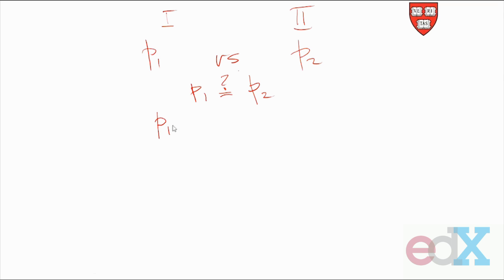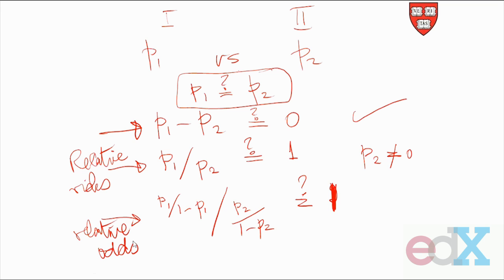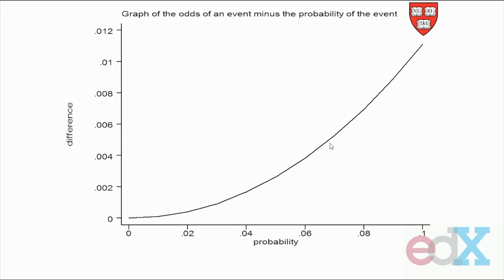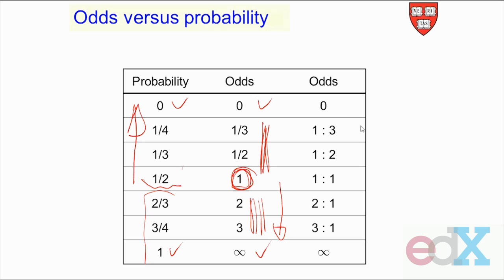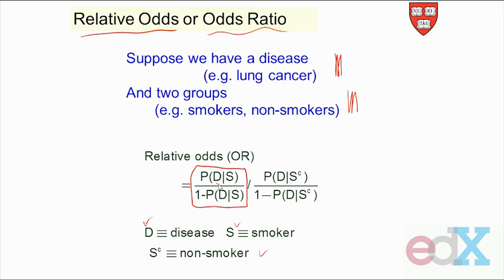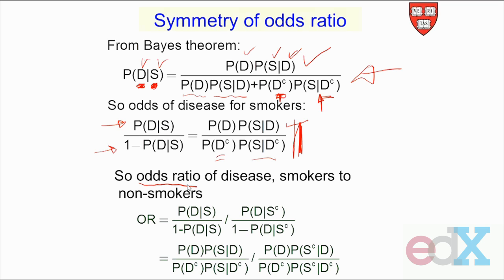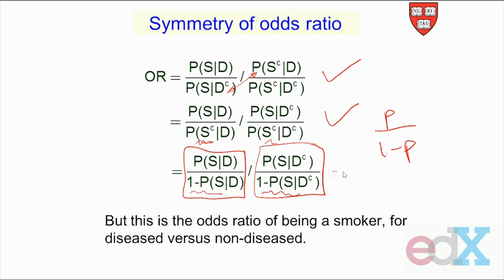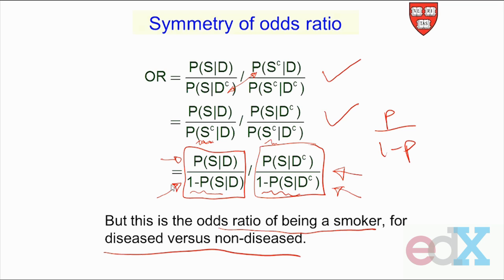Week 7 : COMPARING TWO PROPORTIONS